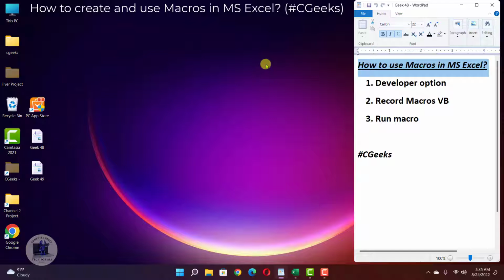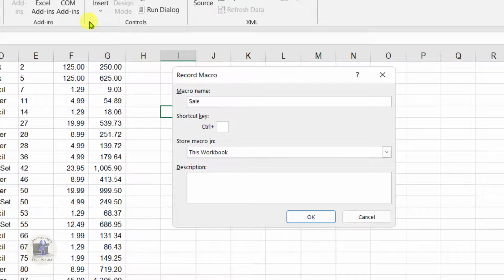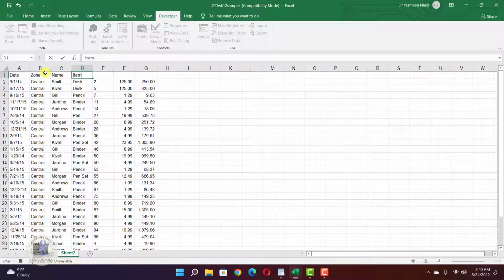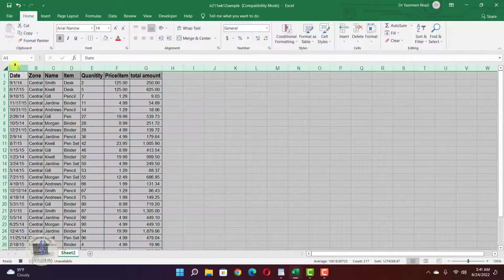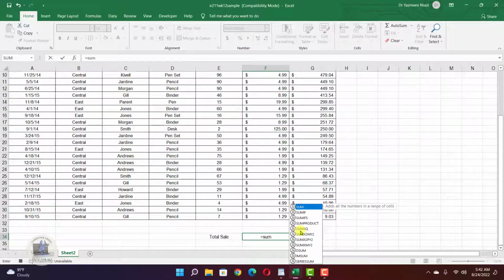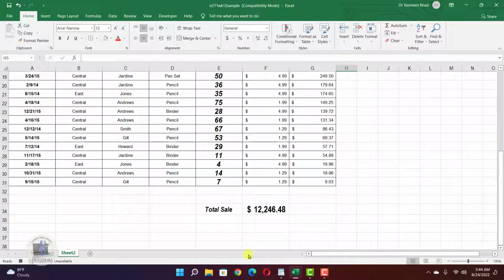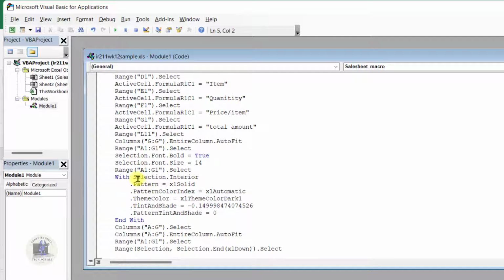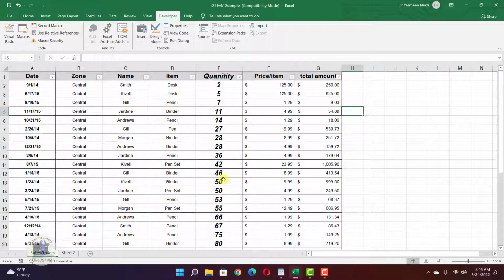[Geek 48] How to create and use Macros in MS Excel? (CGeeks)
Hello Guys.
In this amazing tutorial You will learn the following tools
1. Enable Macros
2. Create Macros
3. Save Macros
4. Run Macros

Regards,